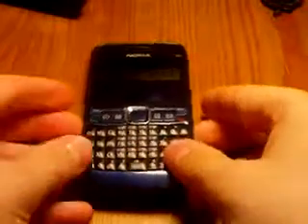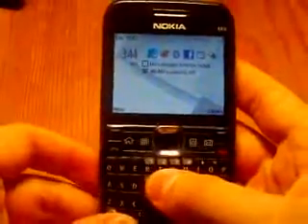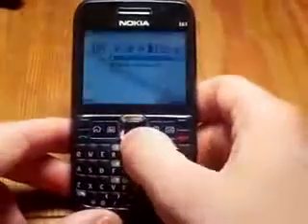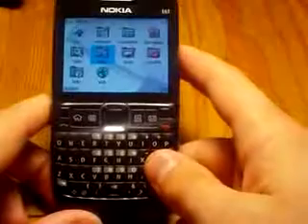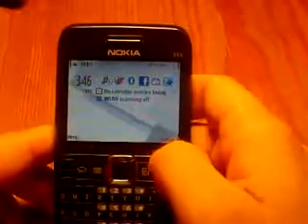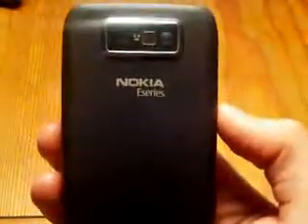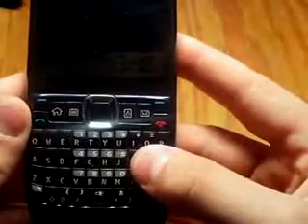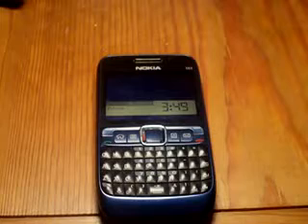Nokia E63 Price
Nokia e63 price has a large role in American Culture. Many people can often be seen taking part in activities associated with nokia e63 price.